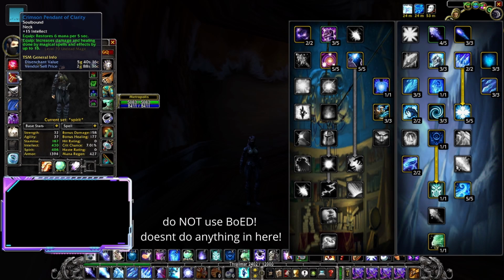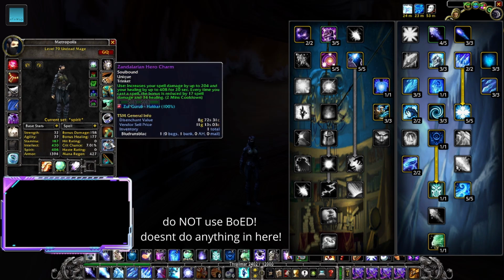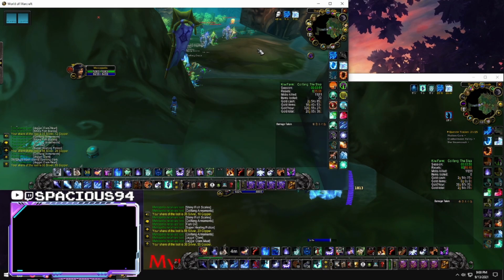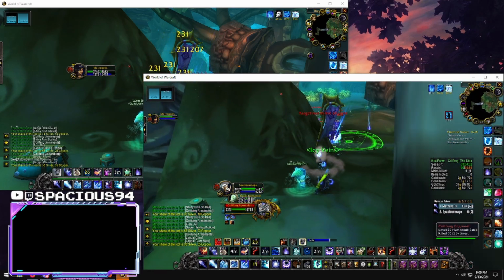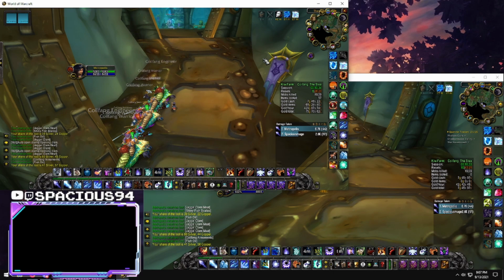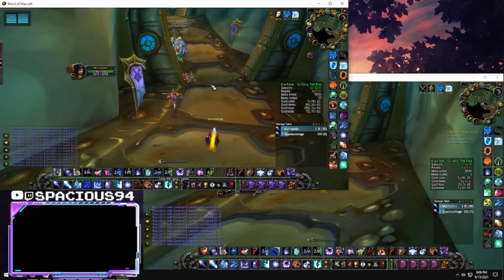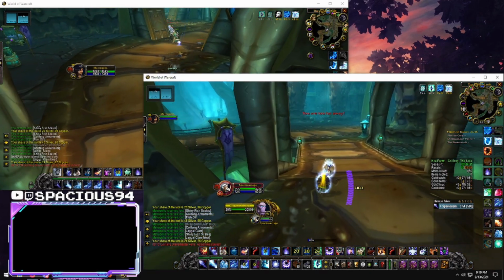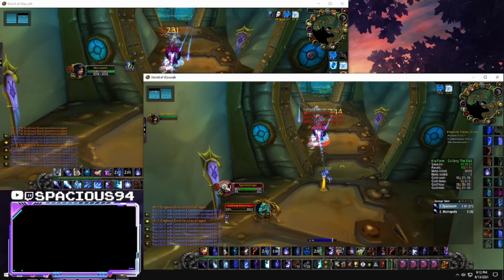TBC CLASSIC STEAMVAULTS DUO MAGE FARM | 1000G/HR!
I stream mage/prot paladin solo aoe gold farms and boosts randomly and shadow priest PVE content on Saturday at 7pm.

Timestamps:
0:00 Intro
1:08 Gear and spec
1:38 First pull

3:28 Second Pull
5:28 Third Pull
7:07 Fourth Pull
8:36 Final pull (Yay)

Gold per hour mentioned in video is based off MY server prices and personal experience, prices may vary based on your server and faction! :)

Addons:
nanShield Weakaura

k z z - saltwater
acounta - love plantation
shirobon - xilioh
rudy raw - cosmic nights
blue navi - totem